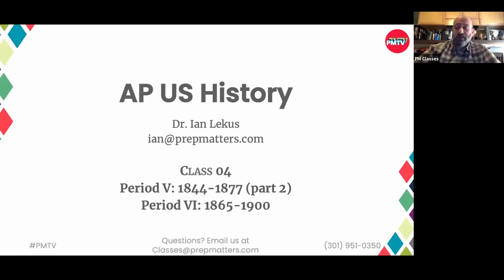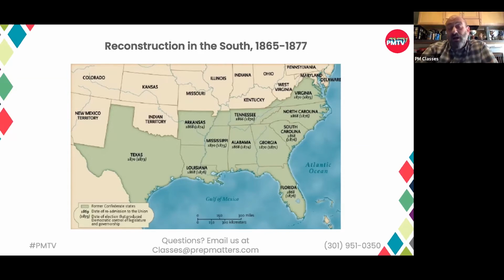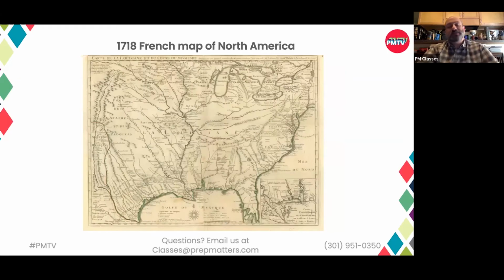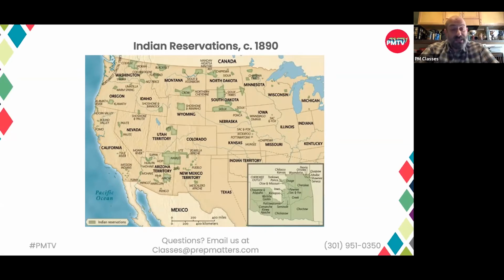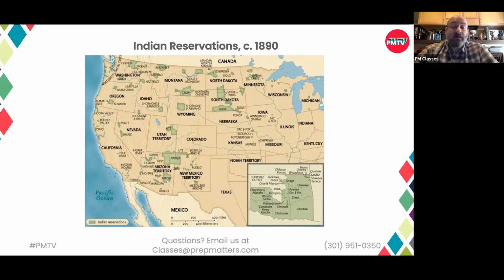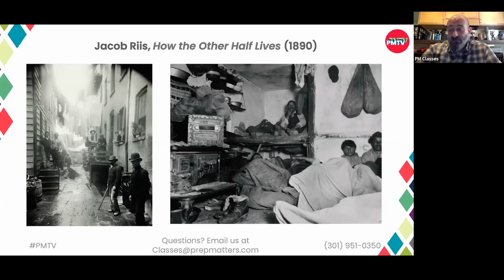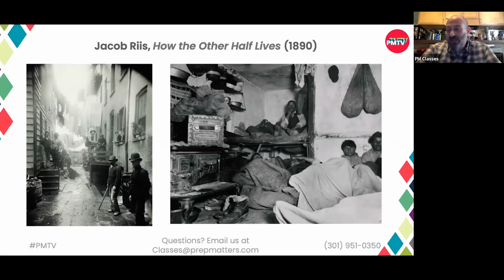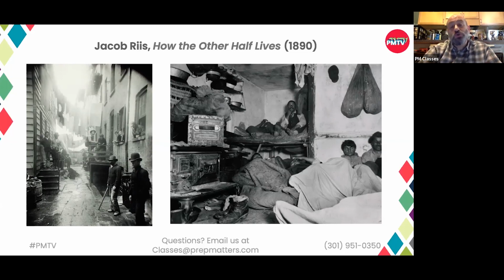APUSH - Periods V & VI: Disunion, Reconstruction & The Gilded Age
Ian has taught courses in US & world history to more than 2000 students at Harvard, Tufts, Cornell, Duke, and other universities. Since coming to PrepMatters, he has spent hundreds of hours getting our students prepared for the APUSH & US History subject tests, as well as for the other AP courses in world & European history, English literature & language, and US & Comparative Politics.

Catch the next APUSH episode by registering for the live classroom